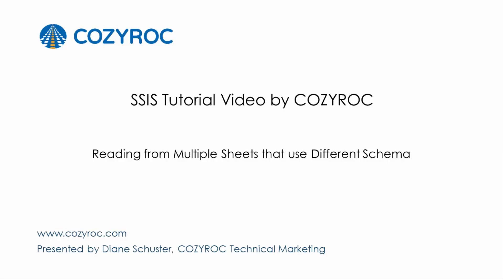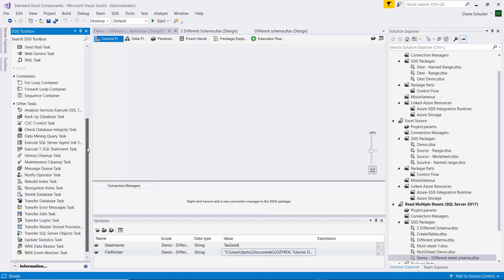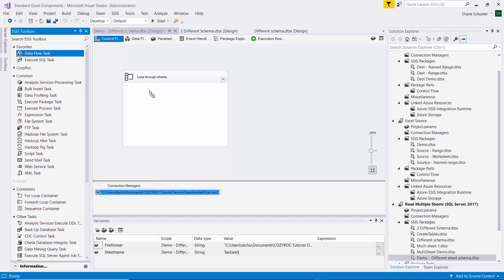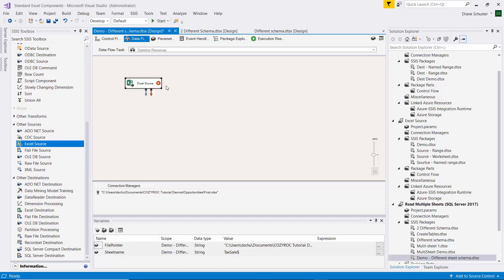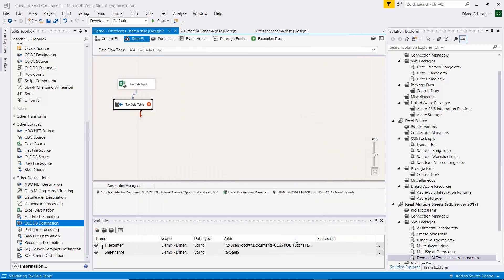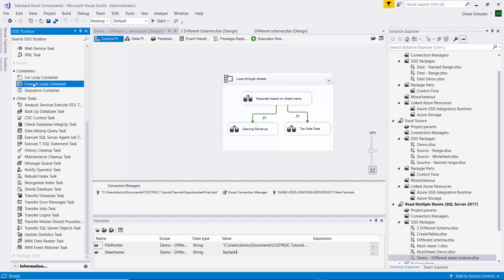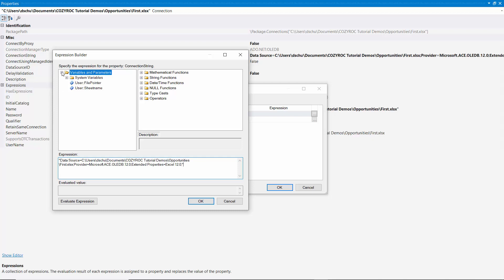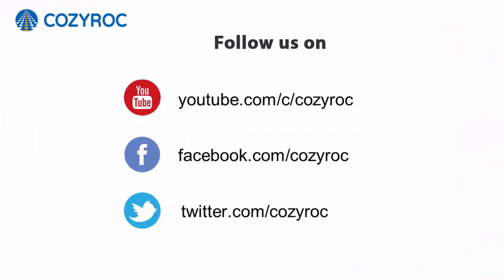Read multiple sheets from Excel with different schema - SSIS tutorials for Beginners by COZYROC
How to get data from multiple Excel sheets, each with different schema. Copy the data from multiple Excel files into two separate SQL Server tables. One table for each schema. SSIS tutorials for Beginners by @COZYROC

Timestamp:
0:00 Introduction
1:45 Variables setup
4:55 Foreach loop container through sheets
8:41 Excel Connection manager
13:10 Foreach loop container through Excel files
15:38 Expression builder